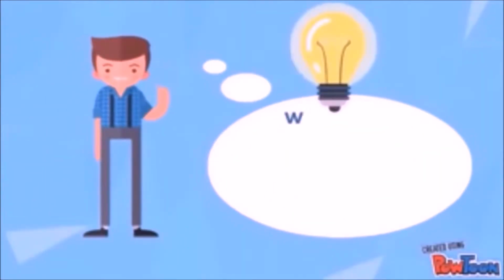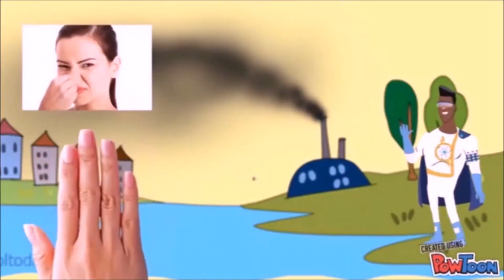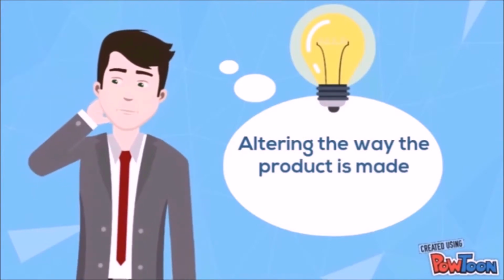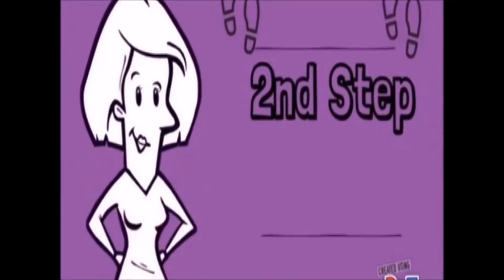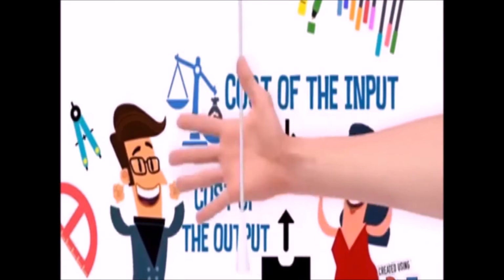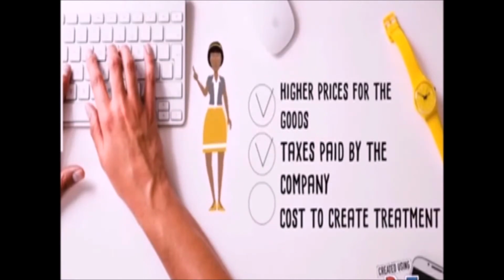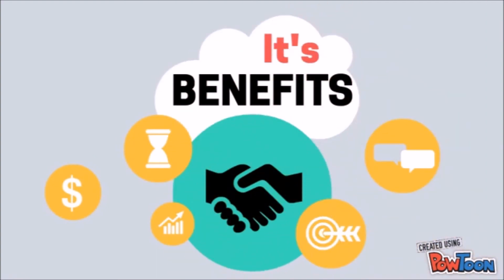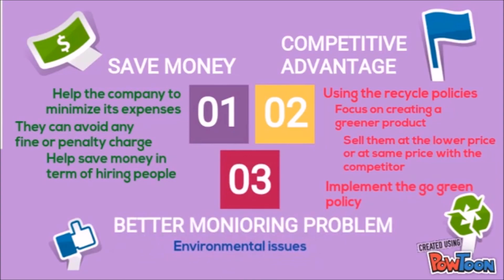ENVIRONMENTAL COSTS & BENEFIT (SEMINAR 2)